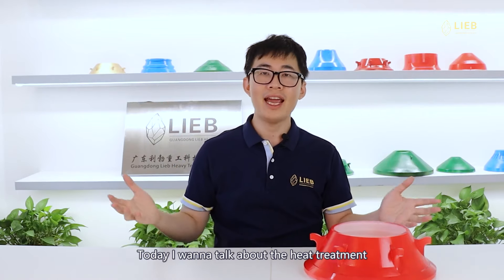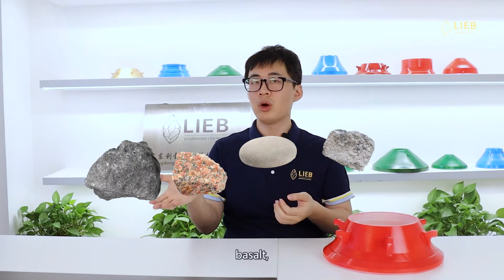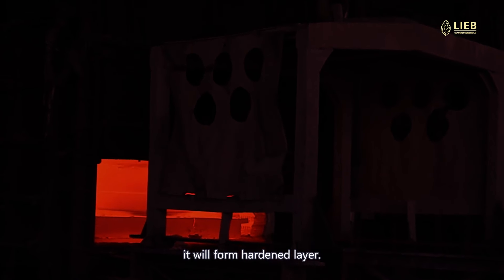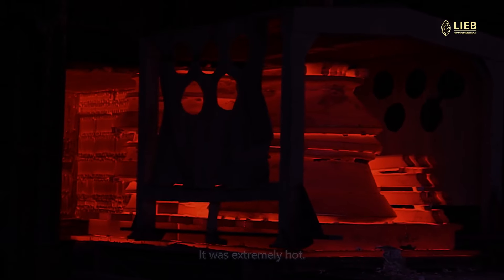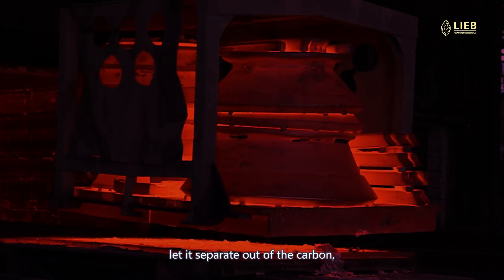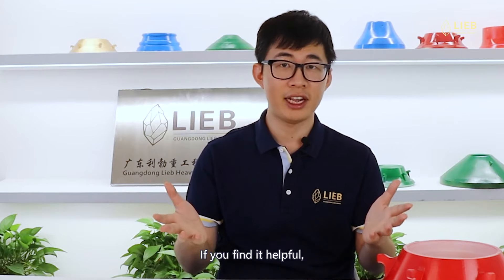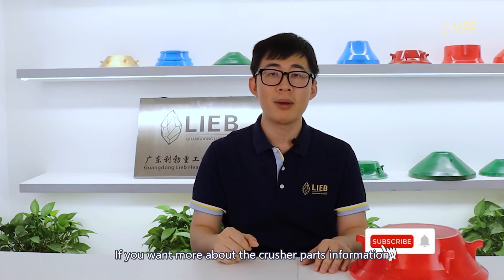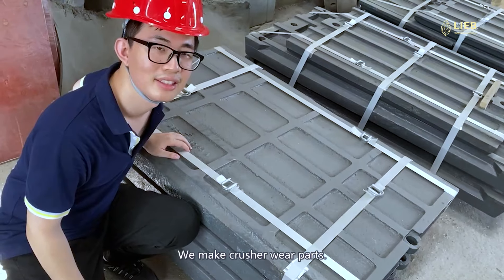850 Degrees Hot! Heat Treatment Of Crusher Wear Parts!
Last time we went to our factory for further learning of our product. At that time, we have taken lots of photos and videos. Today, we will show you the heat treatment process in this video.

Let me help classify the 3 main steps during the heat treatment process:

☘️ 1)Heat the crusher parts in the oven and usually last for 24 hours

☘️ 2)Take it out from the oven when the smart temperature monitor is alarming at the predetermined temperature range.

☘️ 3)Dim the product into the cooling pool and last for 24 hours. This process is usually called quenching.

The lasting time is in positive correlation with the temperature inside that is set up based on the material kind. After the heat treatment and quenching, the crusher parts will reform into a more stable molecular structure, called Austenite. The Austenite structure will perform with stronger tenacity and hardness.

Although we have to suffer from extreme temperatures, we did learn a lot. I guess you will also learn something from this video later. Also, you can check more on our